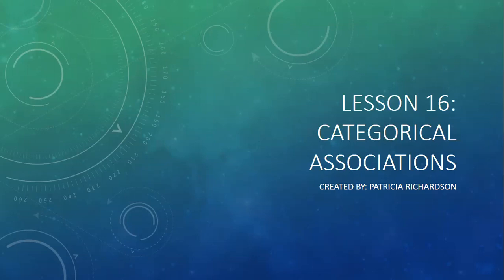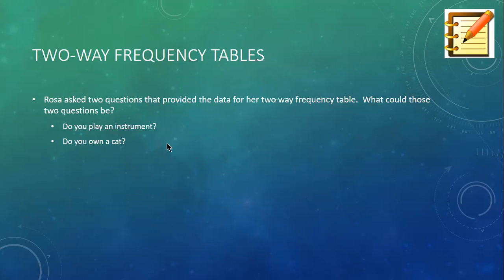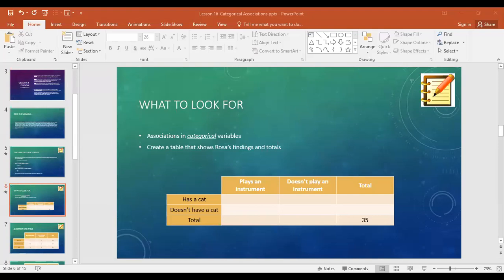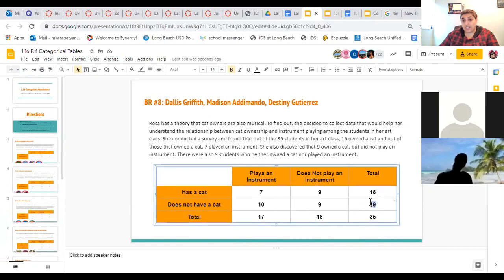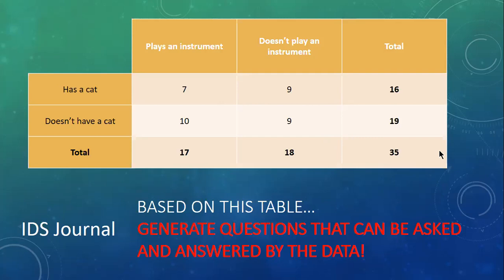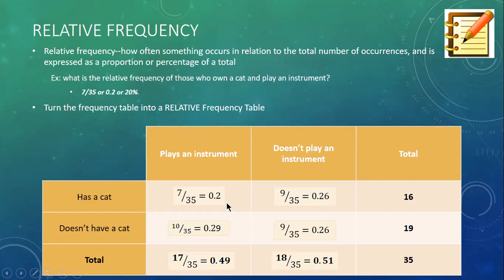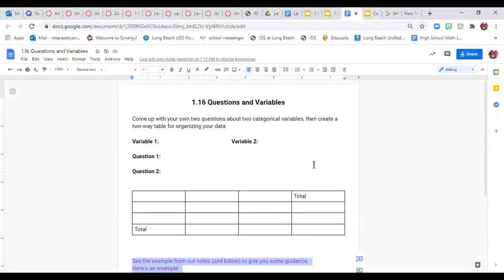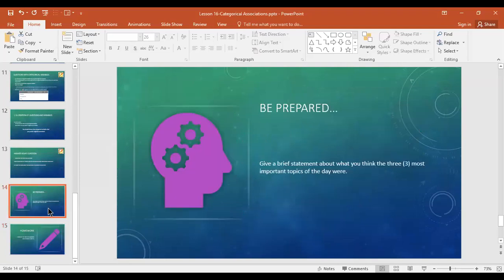IDS Lesson 16 Categorical Association